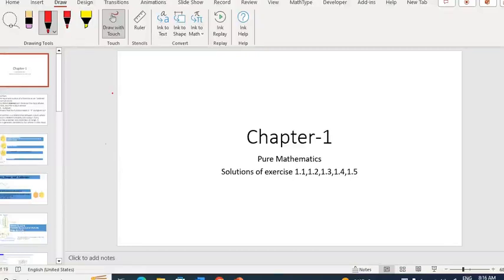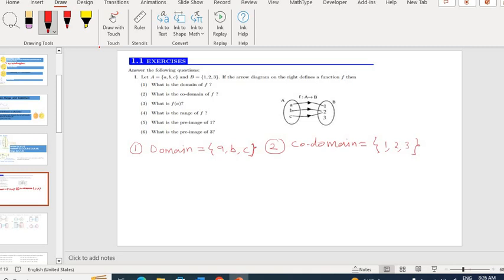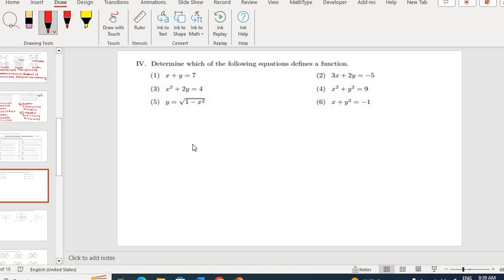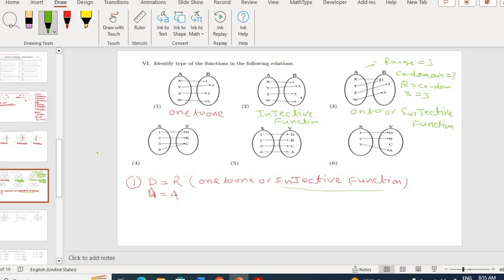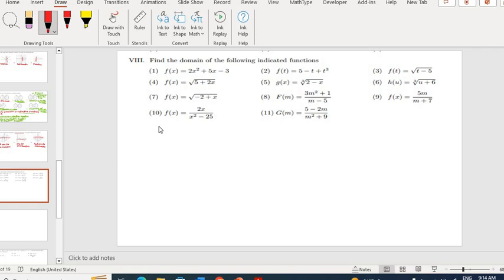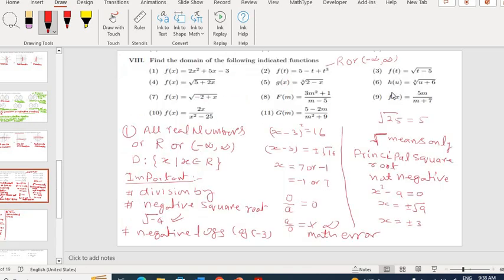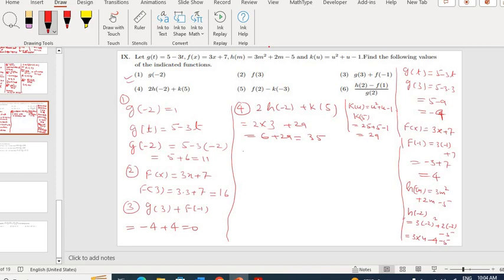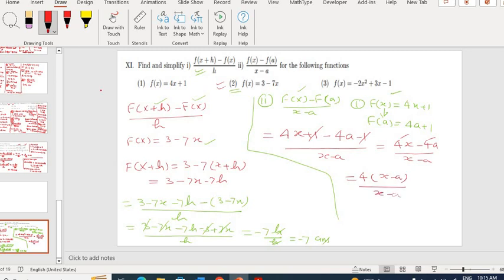PURE MATH EXERCISE 1. 1 -CHAPTER 1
In this video, I am going to solutions of chapter-1 of exercise 1.1.
Preparatory Studies Centre .
BY Dr. Riyaz Ahmad Khan
University of Technology and Applied Sciences- Nizwa-Sultanate of Oman